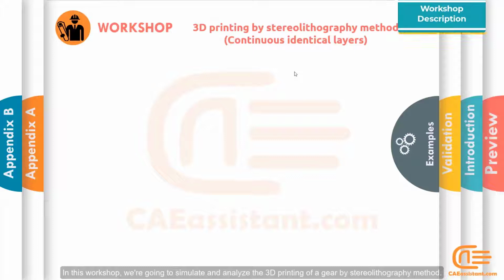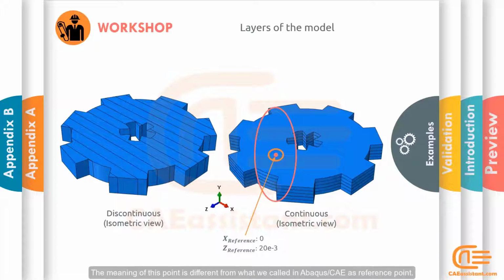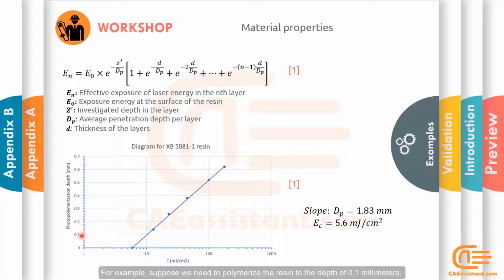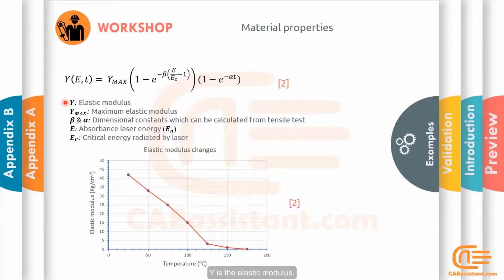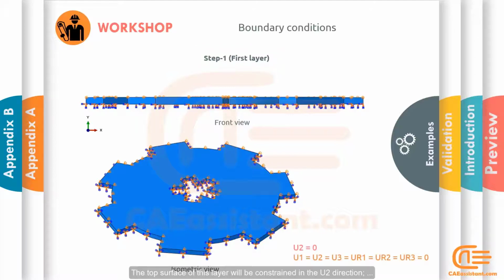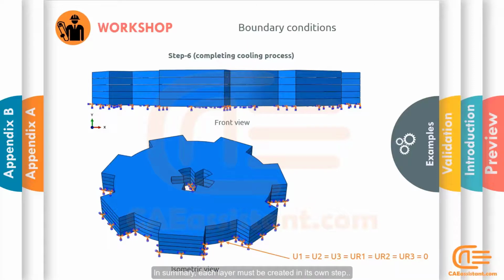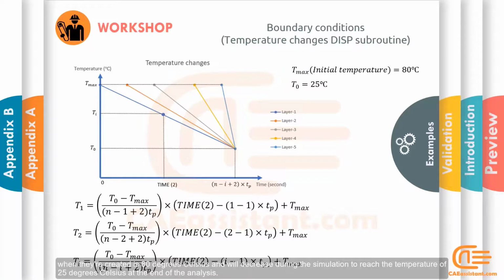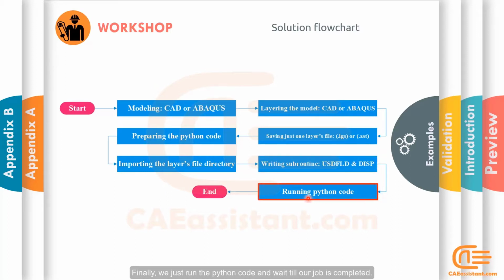3D printing simulation in Abaqus - Python scripting & USDFLD & DISP subroutines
In this video, you will learn how to model 3D printing in the Abaqus using Python scripting and subroutines.
To commence the Abaqus additive manufacturing simulation, the initial step involves layering the model. This can be achieved either through a CAD software, which is the preferred method, or directly within Abaqus itself. Each layer necessitates activation in every stage of the printing process. Furthermore, upon printing each layer, it is imperative to apply corresponding boundary conditions and material properties as dictated by the equations governing the specific problem. These equations encapsulate variations in material properties, thermal conditions, and other pertinent factors. These tasks are distributed between Python code and the requisite subroutines. Users simply need to input their parameters, execute the Python script, and await completion of the analysis.

Why Python scripting:
Each model layer is imported individually into the Part module, followed by assigning material properties in the Property module. Layers are stacked and assembled in the Assembly module, with geometry sets created for future use. Each layer corresponds to a printing step. Layer activation is set in the Interaction module, and boundary conditions defined in the Load module. Finally, layers are meshed, completing the model setup. For numerous layers, applying settings individually is time-consuming. Execute the script, input parameters, and await simulation completion.

Why subroutines:
For accurate additive manufacturing simulations in Abaqus, fluctuating elasticity and temperature changes must be considered. Utilize Abaqus subroutines to compute elasticity properties and temperature variations using equations. USDFLD and DISP subroutines are suitable for these tasks.

This video includes:
0:00- Intro
0:50- Geometry of the model
1:44- Layers of the model
3:22- Material properties & USDFLD subroutine
8:20- Boundary conditions
12:30- Temperature changes & DISP subroutine
15:03- solution flowchart